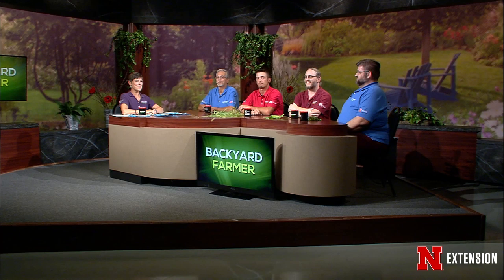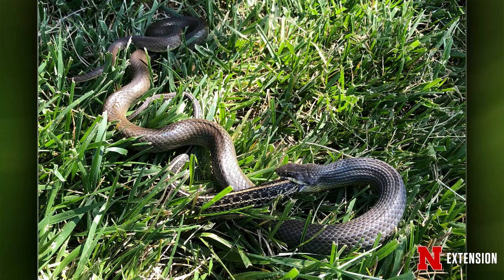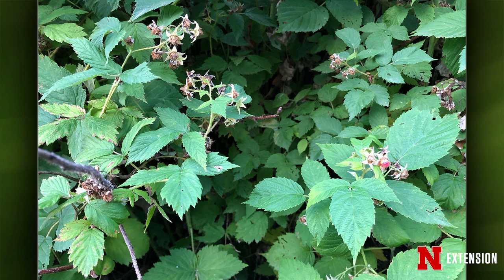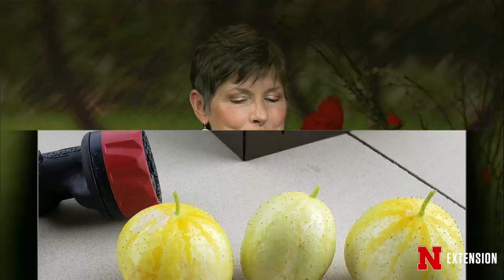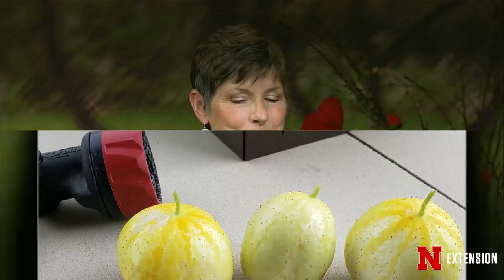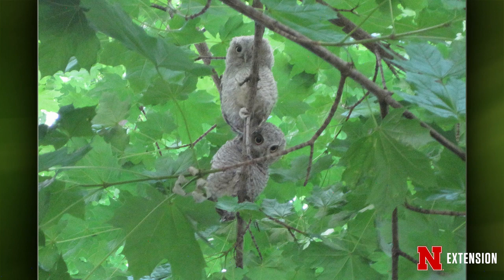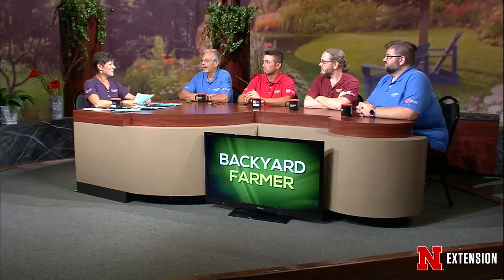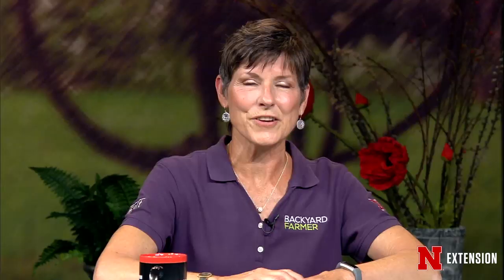Backyard Farmer July 25, 2019